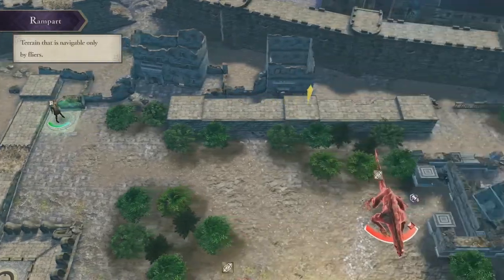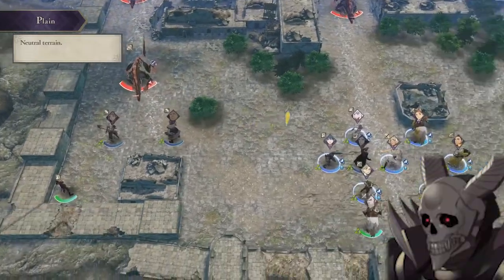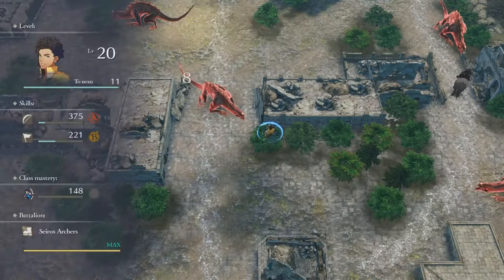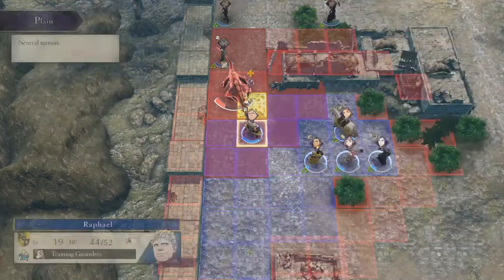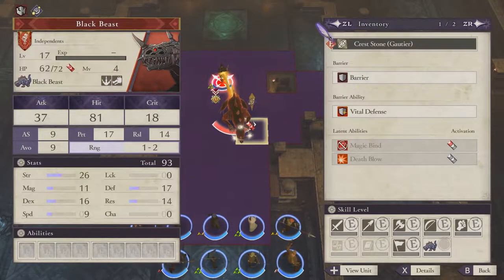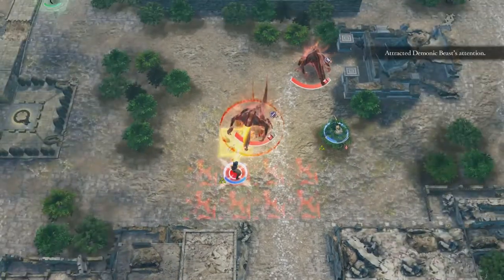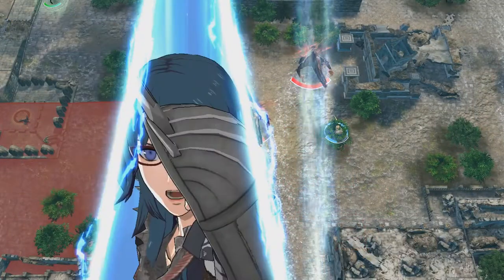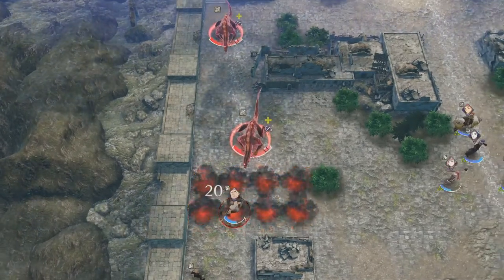Fire Emblem Three Houses Map Design Rating: Chapter 9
Deja Vu.